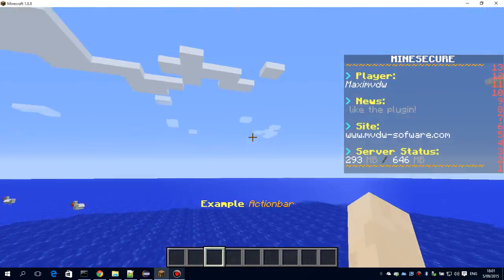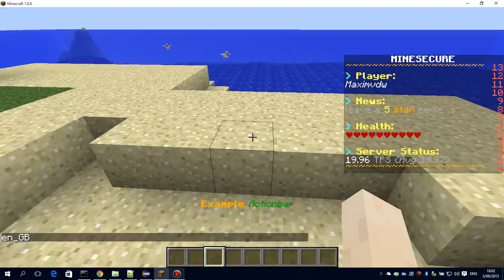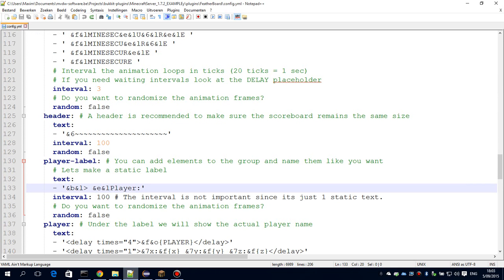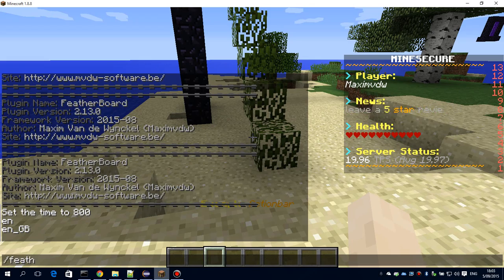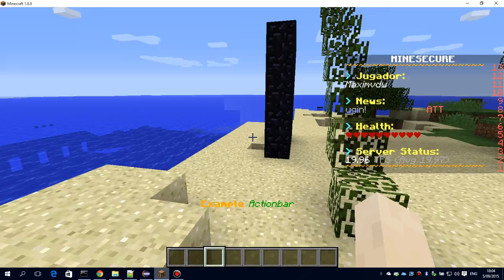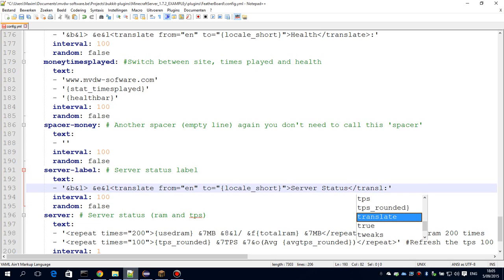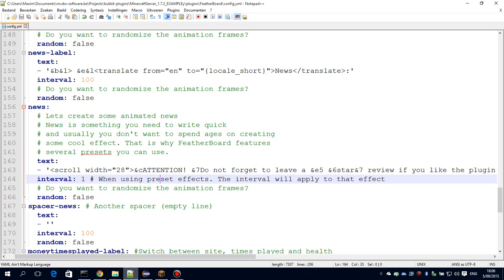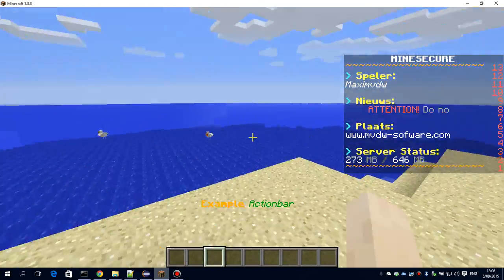Google Translate in MVdW Animation plugins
Using Google translate in MVdW Animation plugins
NOTE: Audio cut off at the end (sorry for that)